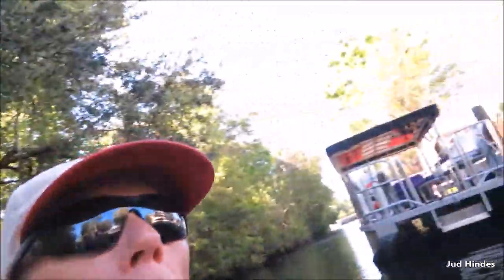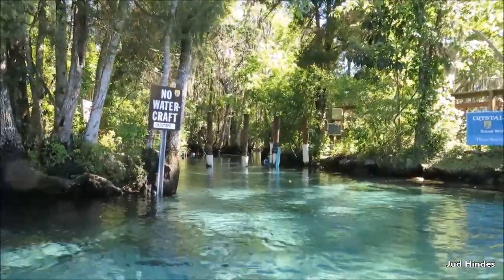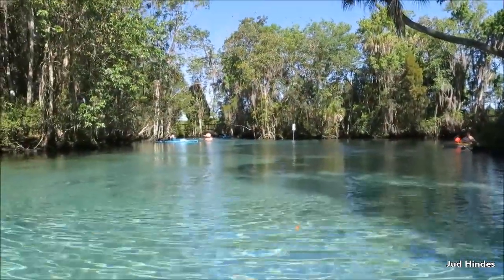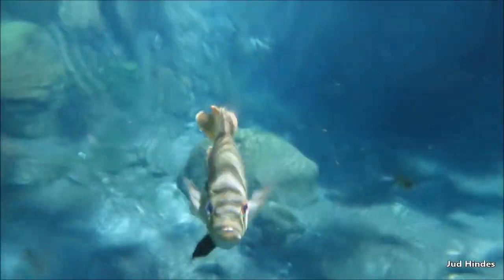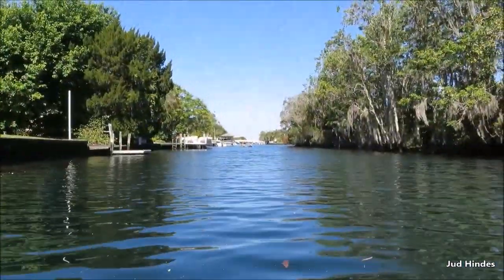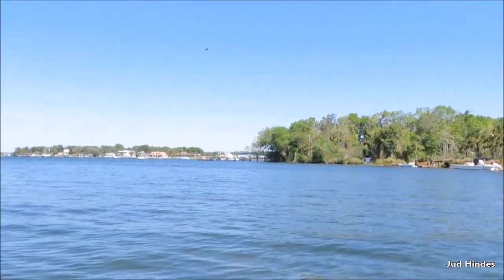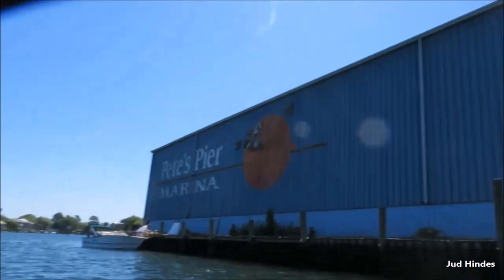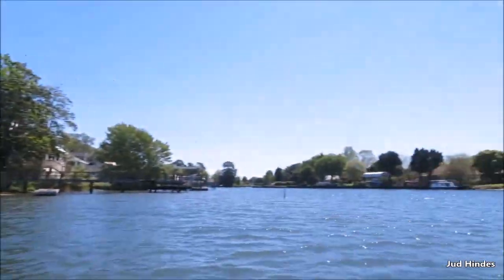The Continuing Adventures of Jud: Manatee Encounter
April 8, 2016; Crystal River, Florida: Took my kayak out from the dock at Crystal River Kayak ($7.50 dock fee) and headed up to 3 Sisters Springs- and beyond- to seek out some manatees. Found one. Two! A mom and pup! And me!
And some other interesting things along the way.
[Note: there are *much* better manatee videos on the net.]